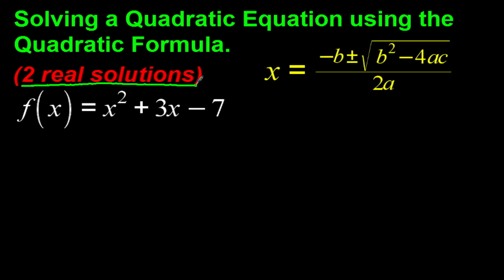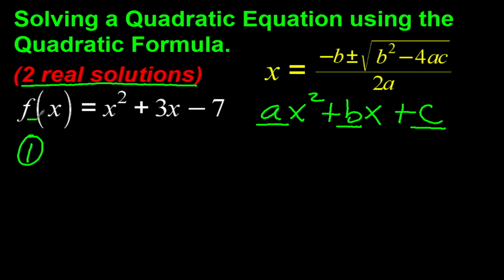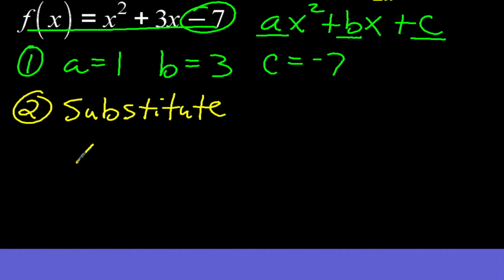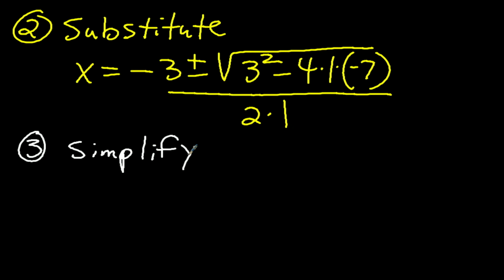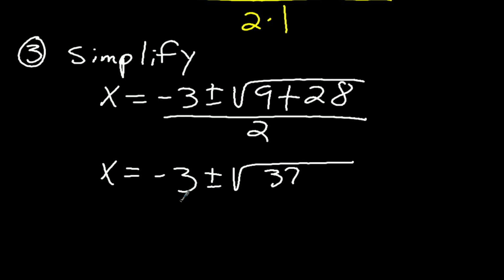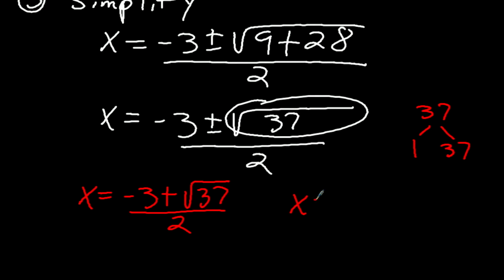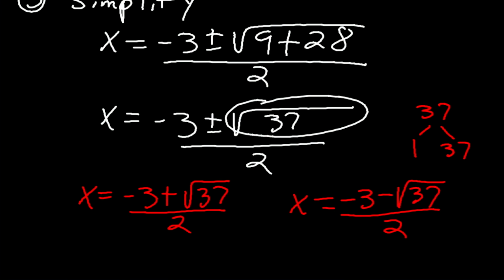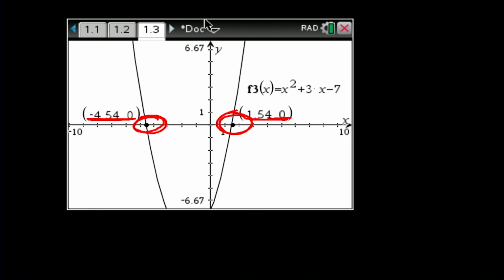Solve A Quadratic Equation By The Quadratic Formula - Example 3